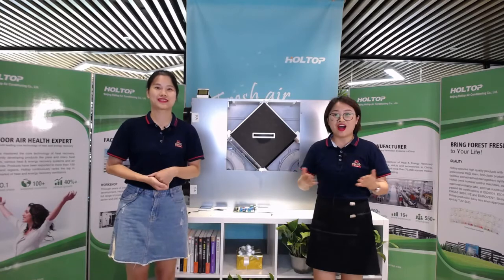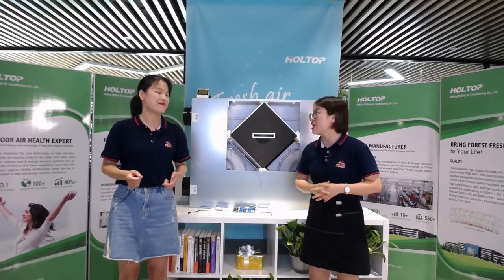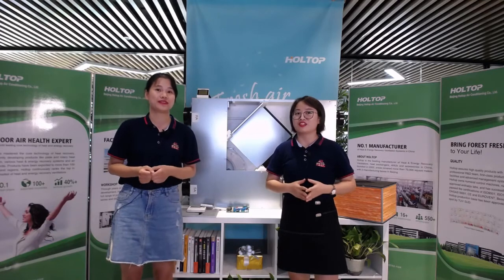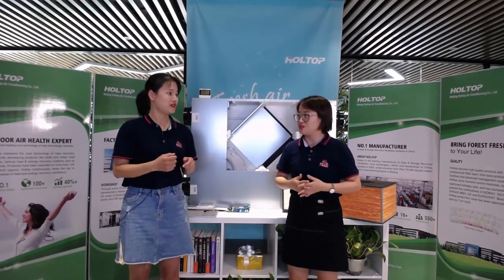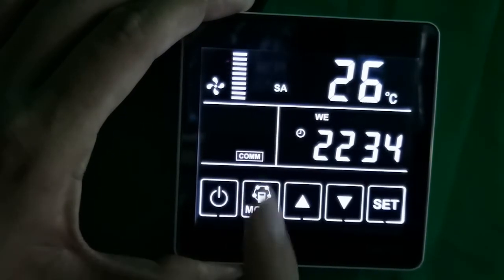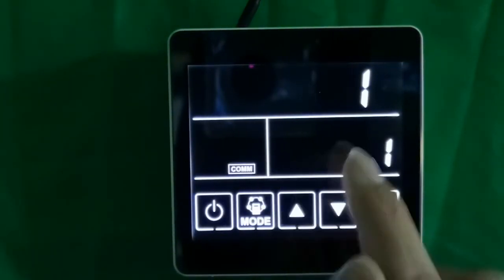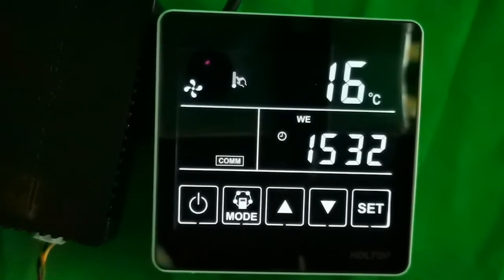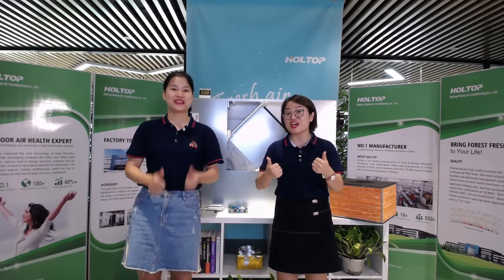Holtop Eco Vent Pro heat energy recovery ventilator and intelligent controller operation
Holtop new product Eco Vent Pro heat energy recovery ventilator introduction and black cool series intelligent controller operation.